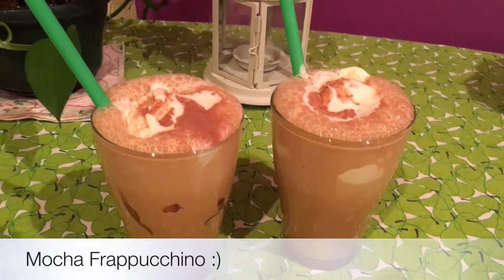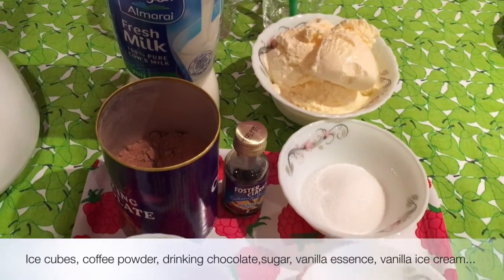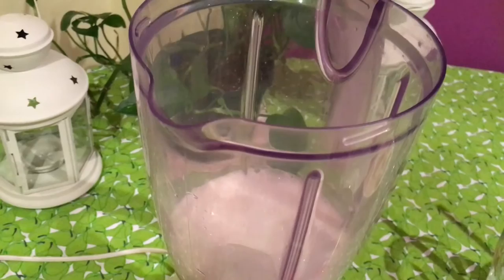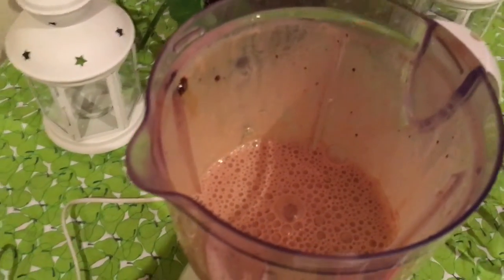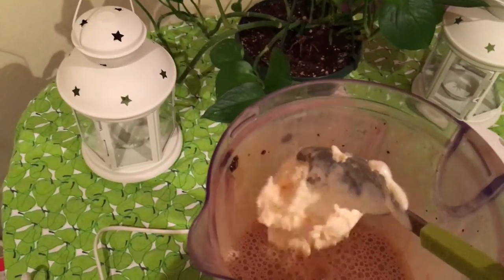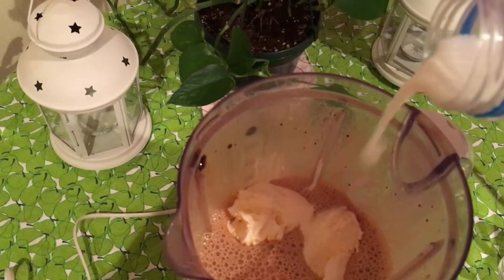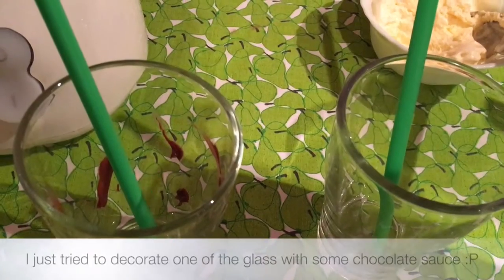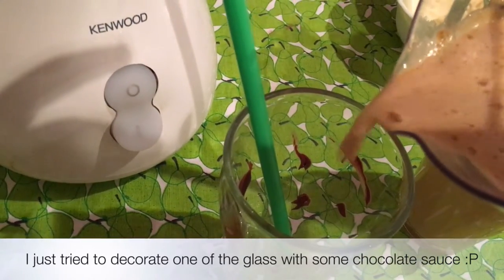Mocha Frappucchino / Cold Coffee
This is a recipe of home style Mocha Frappucchino, I have made use of instant coffee powder & some drinking Chocolate ...

For 2 portions
2 tsp of instant coffee powder
2 tsp of drinking chocolate ( one I used was sweetened)
1 1/2 glasses of milk
Sugar to taste
1 scoop vanilla ice cream
ice cubes as required (I used 4 ice cubes)

First add the milk , ice cubes , coffee powder , sugar , drinking chocolate to the blender jar , blend it well .
Now add the vanilla ice cream and some more milk if required and just give it 1-2 blitz , don't blend it more ... Now serve the mocha Frappucchino into your favourite glasses , you may also top it up with some whipped cream/ vanilla or Chocolate ice cream , and some chocolate sauce... Enjoy!